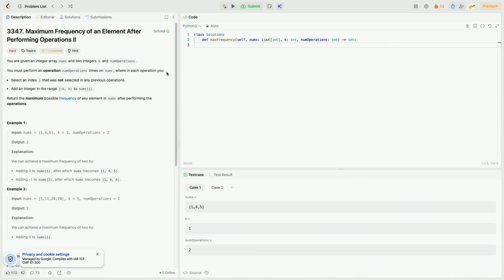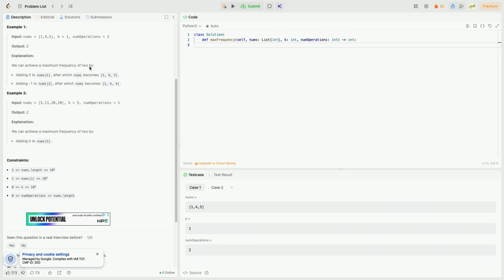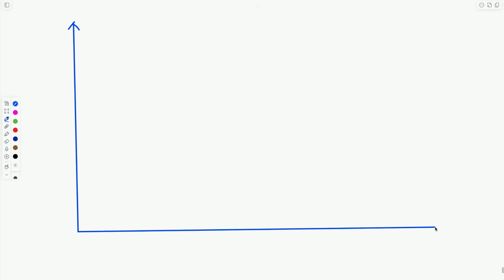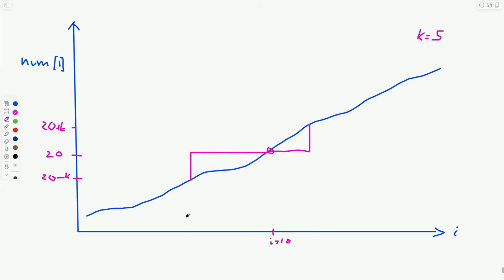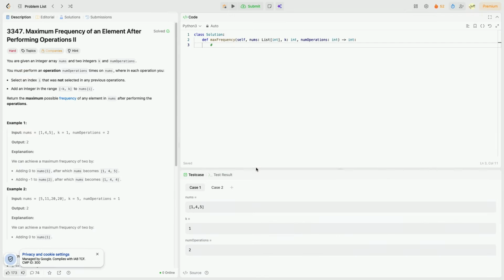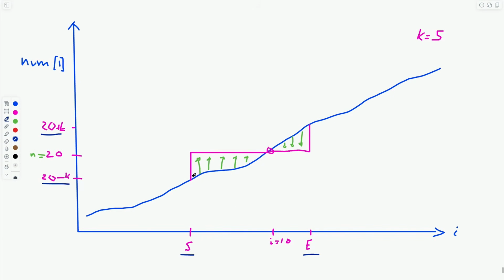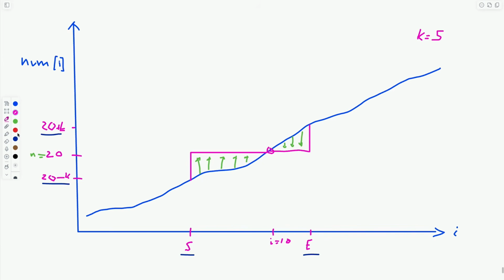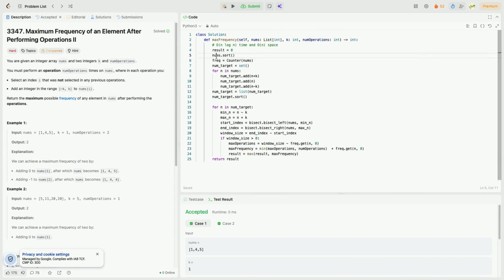LeetCode 3347 | Maximum Frequency of an Element After Performing Operations II [hard]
LeetCode 3347 | Maximum Frequency of an Element After Performing Operations II is about determining the maximum frequency of any element in an array after performing a series of operations. It asks how many times an element can appear after optimal manipulation of the array.